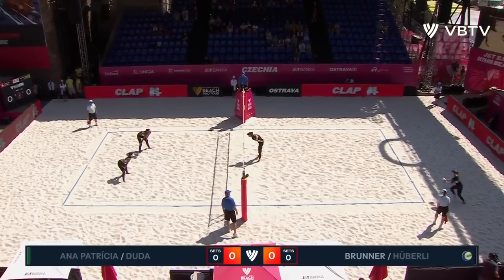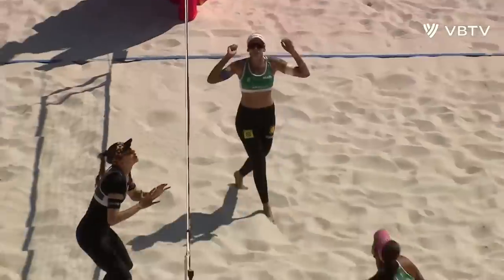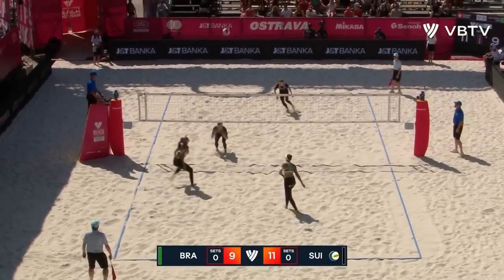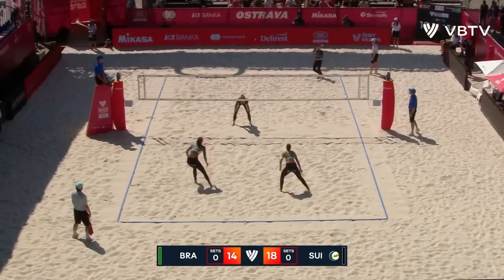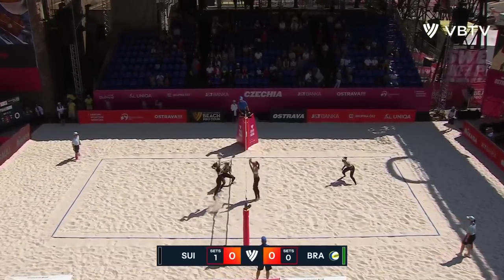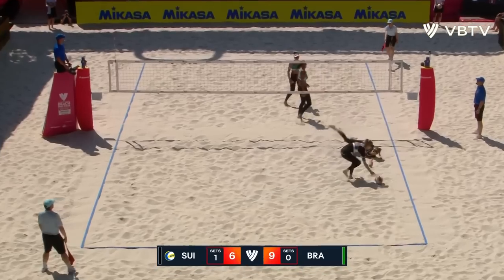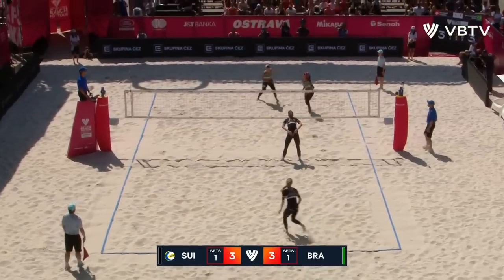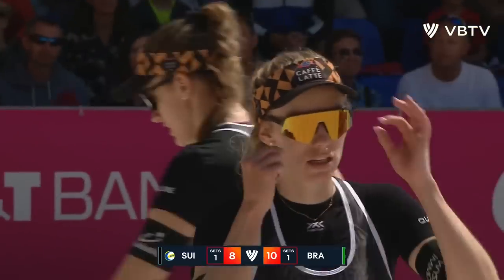Brunner/Hüberli vs. Ana Patrícia/Duda - Semi Finals Highlights Ostrava 2023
Enjoy watching the Women's Semi Finals highlights of the Elite16 tournament in Ostrava (Czech Republic), part of the 2023 Beach Pro Tour!

LOVE VOLLEYBALL?